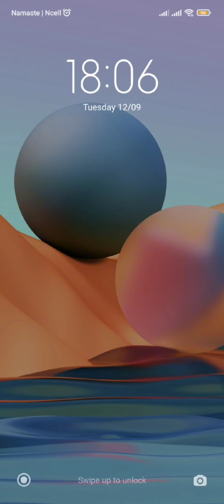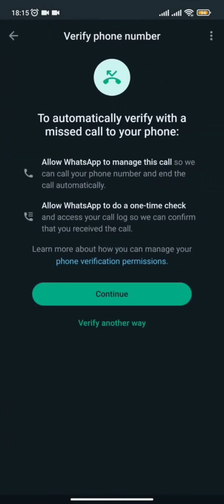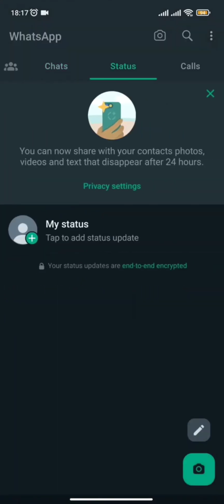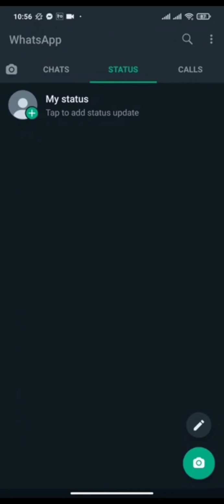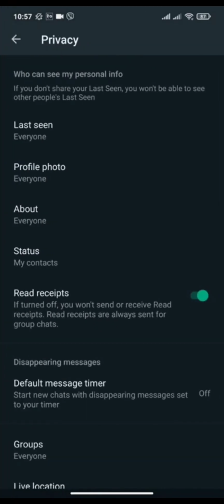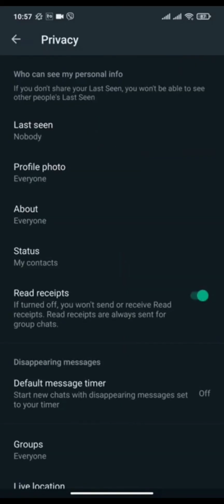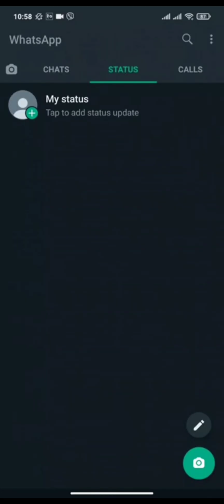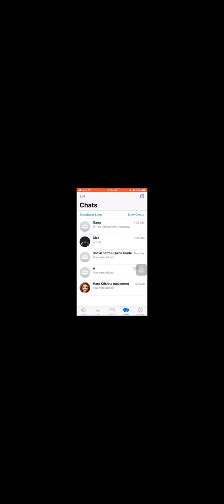How To Use WhatsApp For Dummies 2023? WhatsApp Beginners Guide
WhatsApp is one of the most popular messaging apps, and in this detailed tutorial, we'll cover everything you need to know about how to use it effectively. From sending messages to making calls and sharing media, we've got you covered. Join us to become a WhatsApp pro!

0:05 sign up Whatsapp in mobile
1:18 login whatsapp
2:25 change background on whatsapp
2:59 add friends on whatsapp
3:21 create a group in whatsapp
3:45 change profile picture
4:10 enable two step verification
4:57 appear offline
5:59 hide last seen time on whatsapp instagram
6:58 hide status from some contact
7:36 enable fingerprint lick
8:02 post status in whatsapp
8:39 change font size
9:10 backup chats in whatsapp
9:36 send disappearing message
11:36 share link on status
13:37 pin chat
14:22 mark chats as unread
15:18 make a call from whatsapp
16:25 block/unblock someone
17:05 delete message for everyone